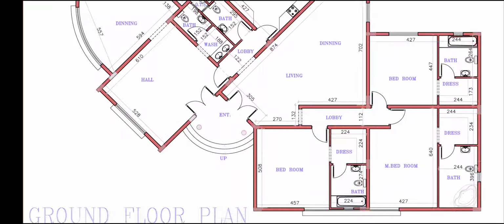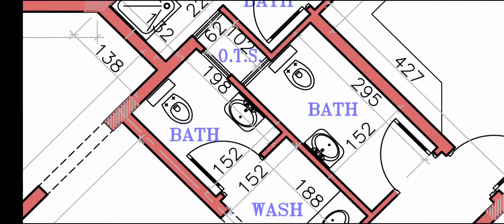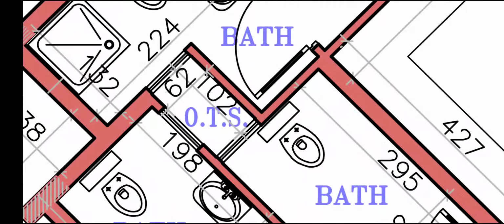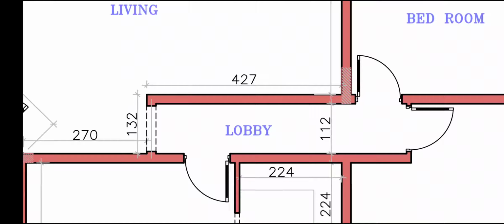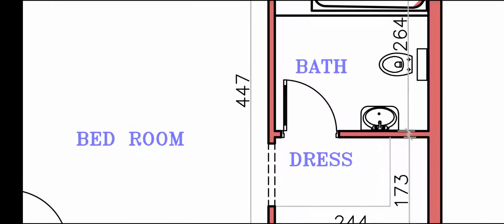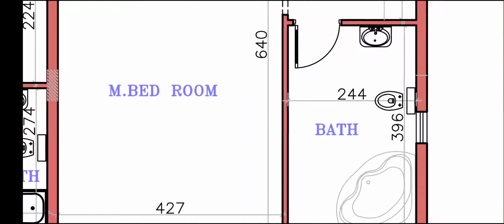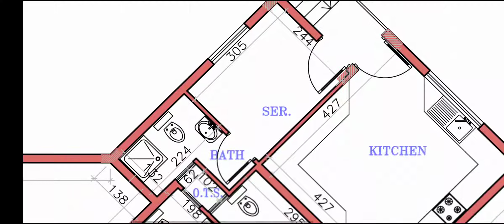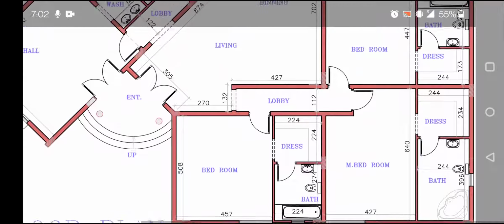3Bedroom House floor plan design Ground floor wonderful shape design